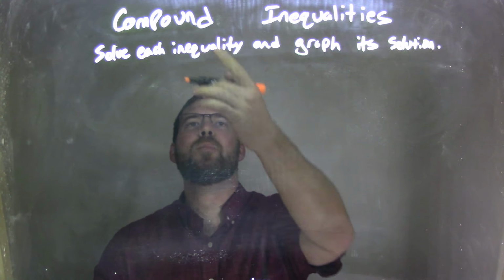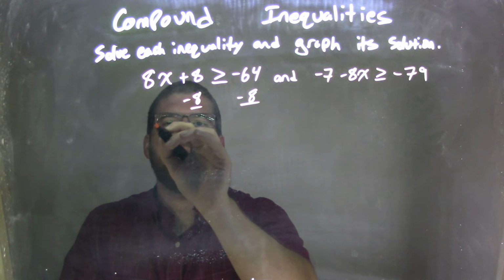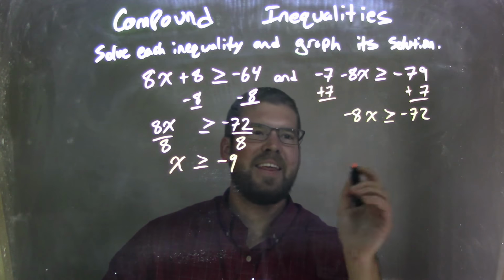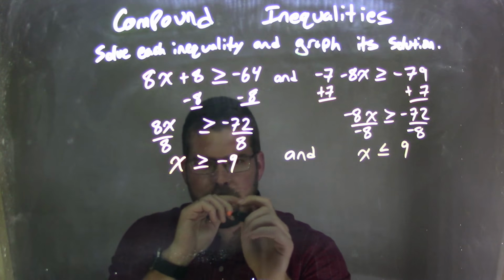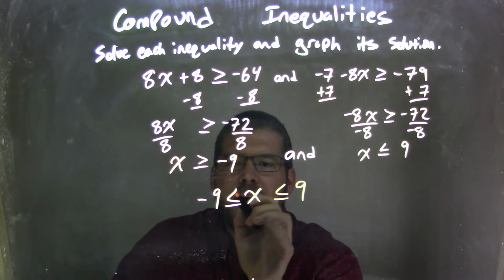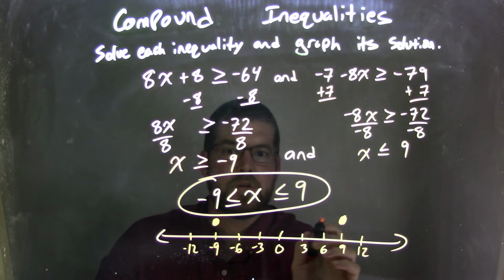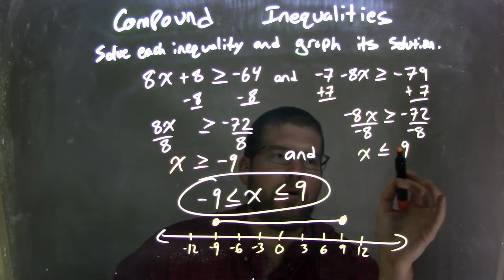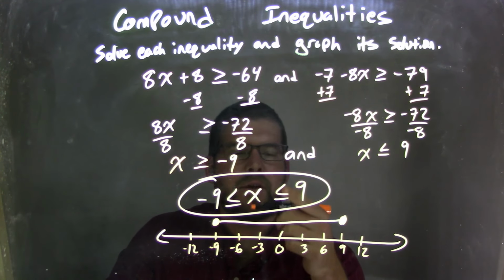Solve and graph 8x+8≥-64 and -7-8x≥-79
In this math video lesson on Compound Inequalities, I solve 8x+8 greater than or equal to -64 and -7-8x greater than or equal to -79 and graph its solution.